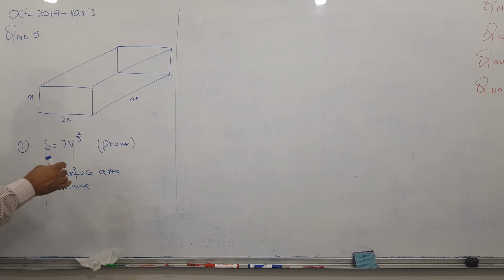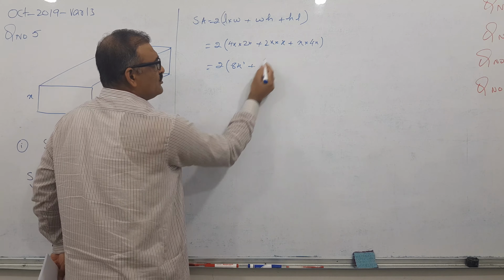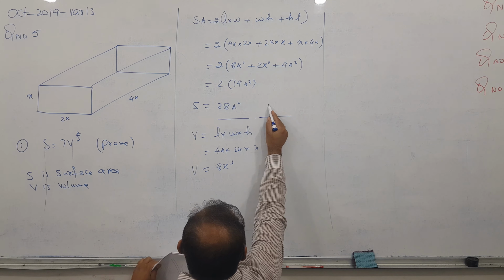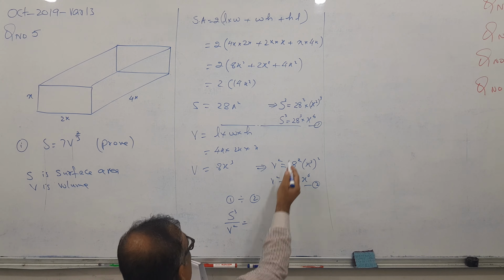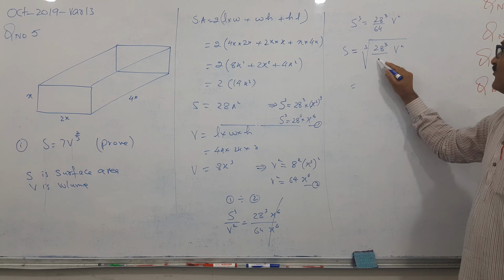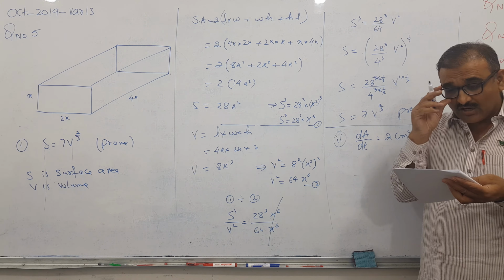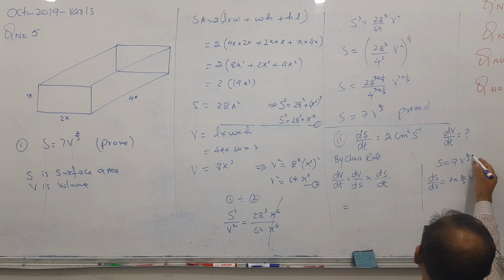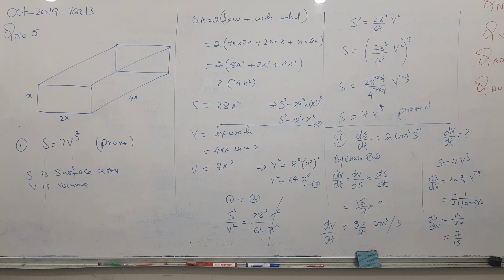Oct 2019 Var 13 Q No 5 AS Differentiation